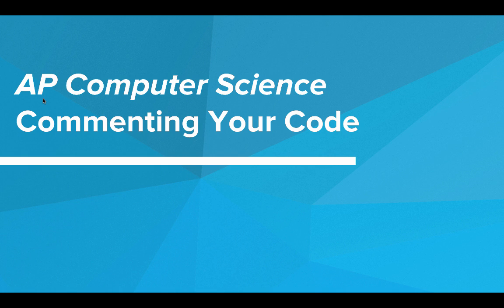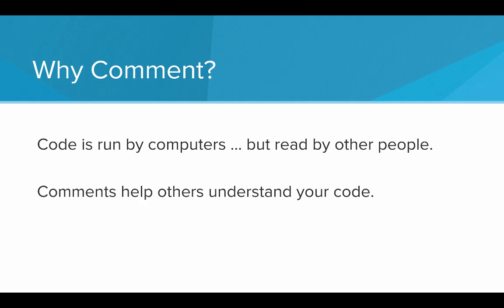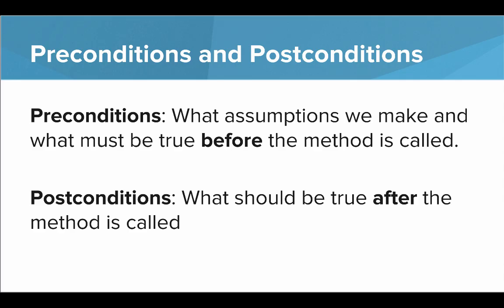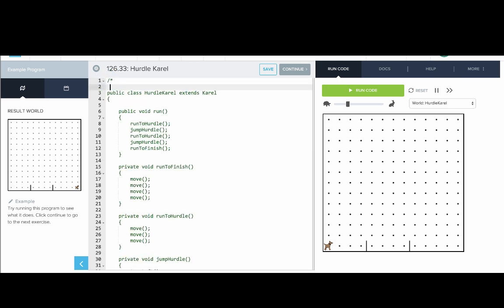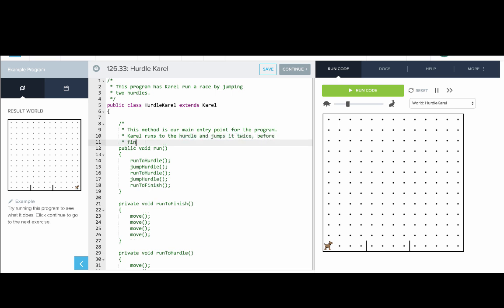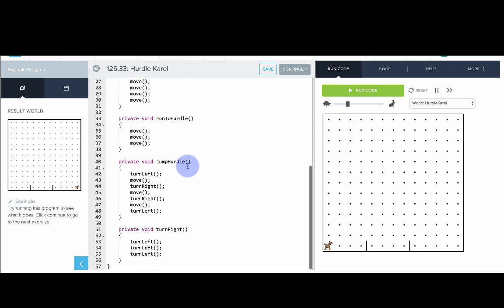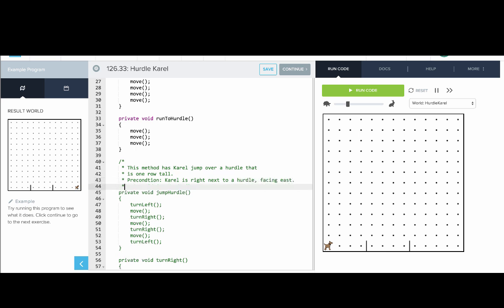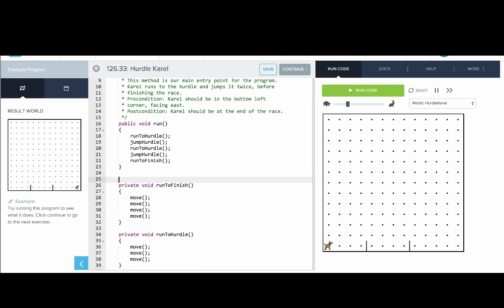AP Java -- Commenting